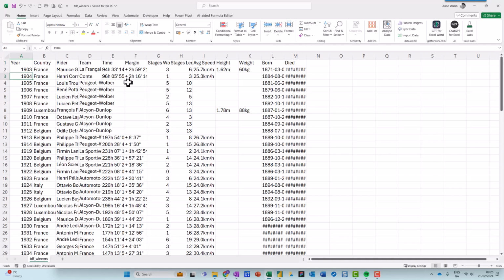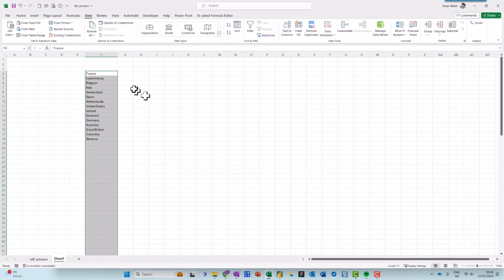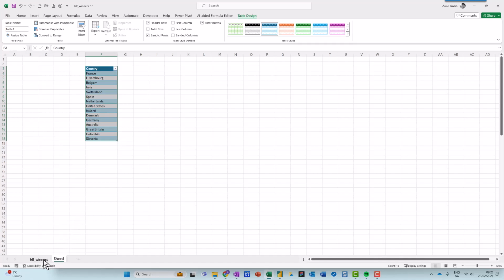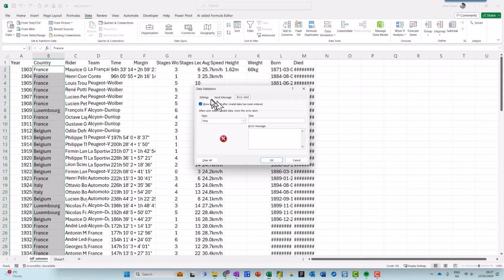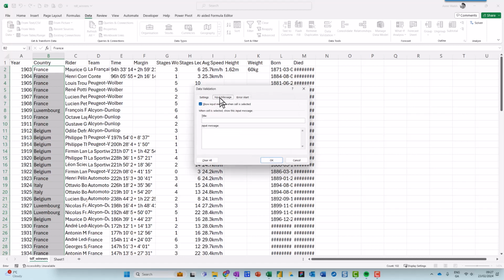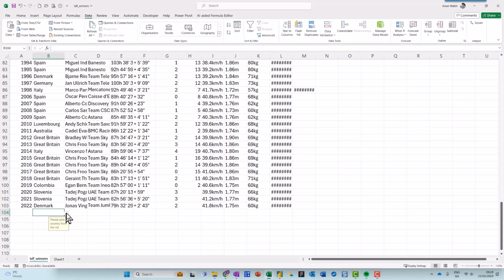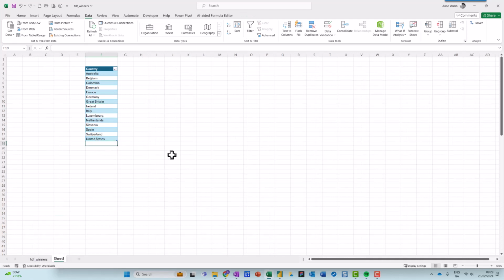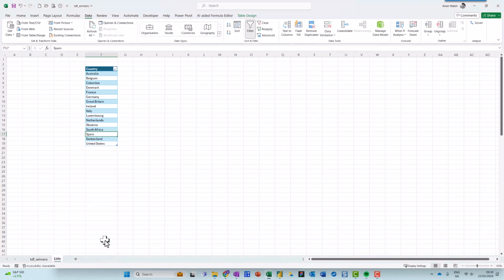Creating a dynamic dropdown list that you can easily update in Excel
This video shows you how to extract a list of unique entries from an existing list, Then convert them into a table that you can easily update and use as the basis of a dropdown list.  Another tip is to create a master sheet with all your lists on it that you can easily use with other Excel sheets.